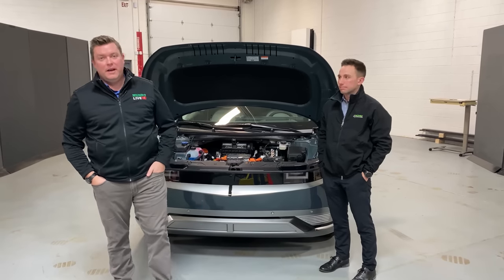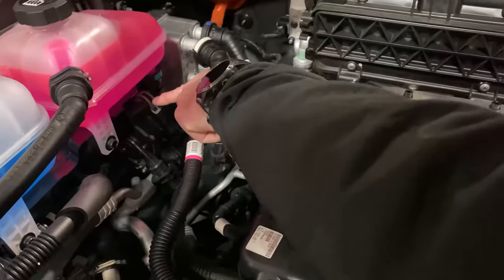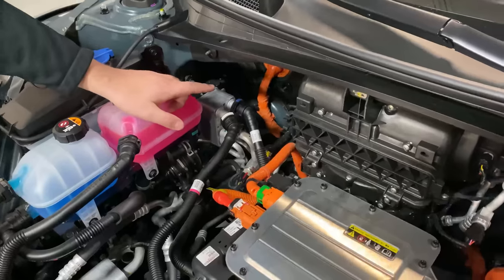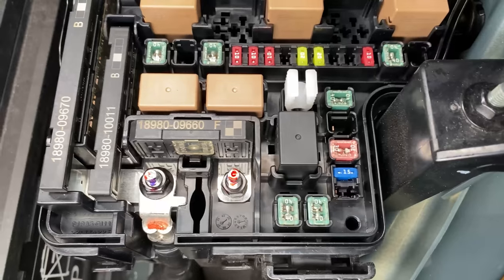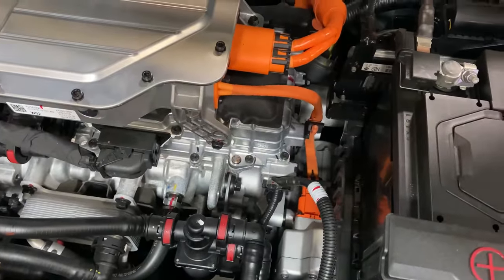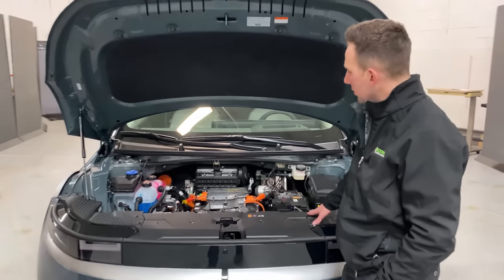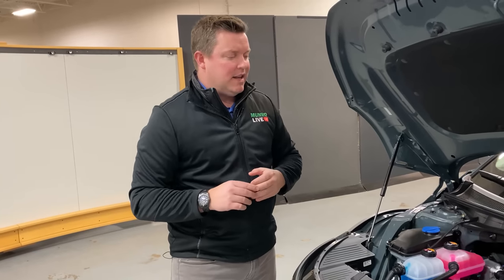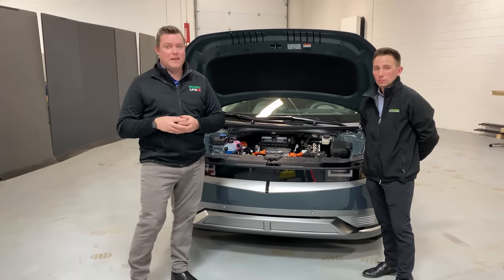Hyundai IONIQ 5 | Under the Hood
Cory and Jordan take a closer look under the hood of the IONIQ 5.